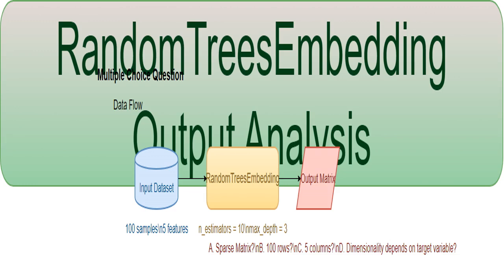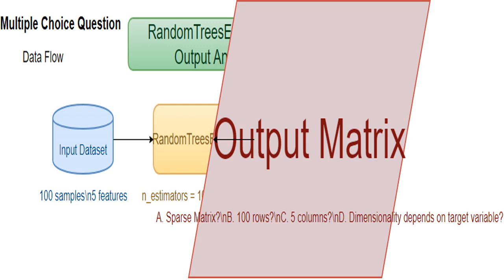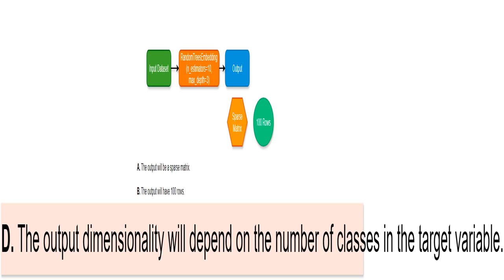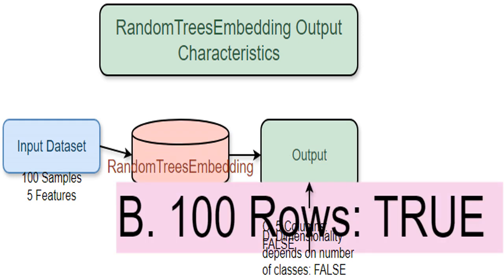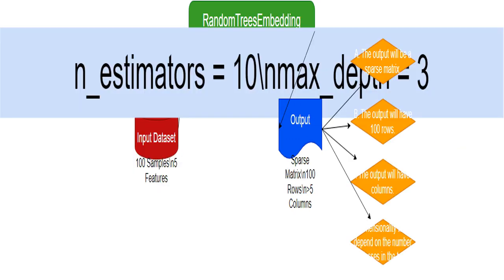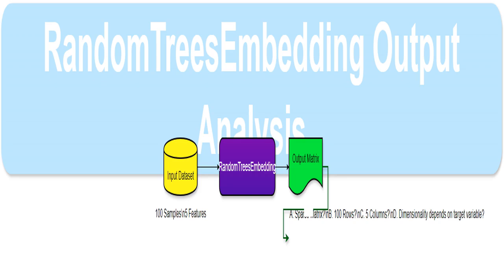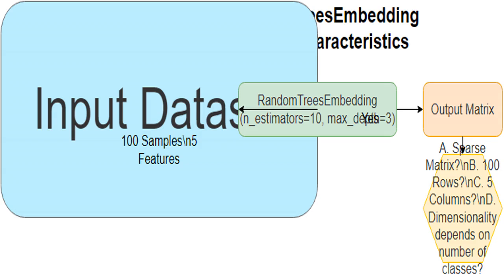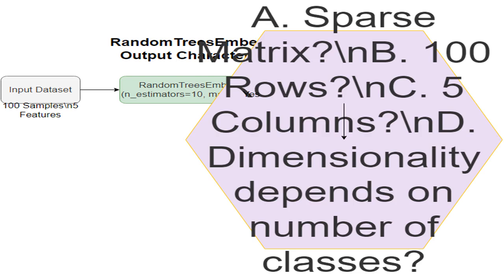Sklearn ensemble RandomTreesEmbedding 1